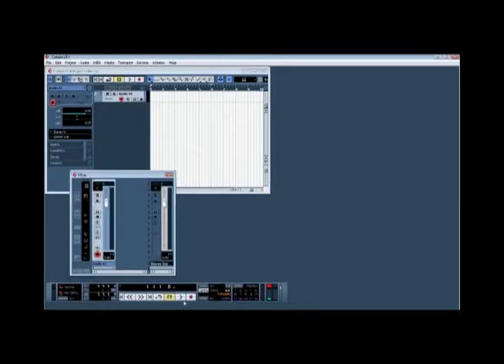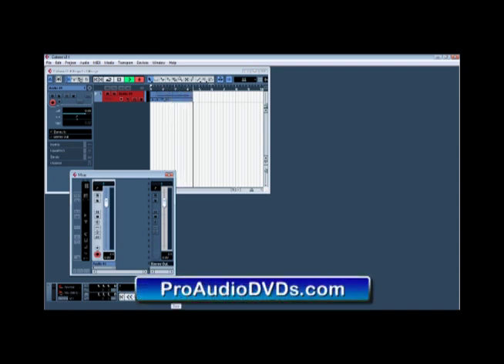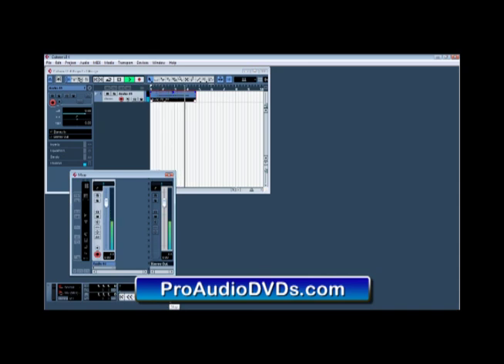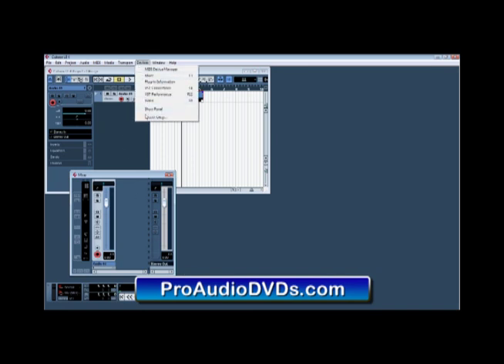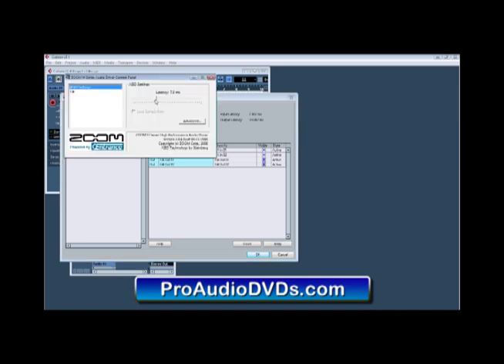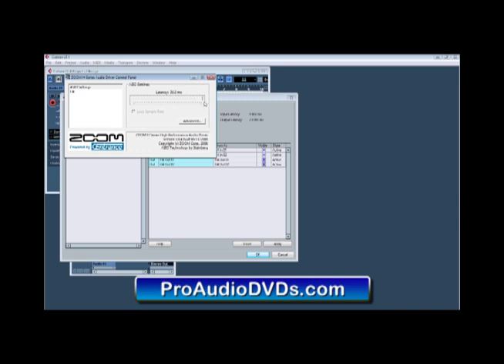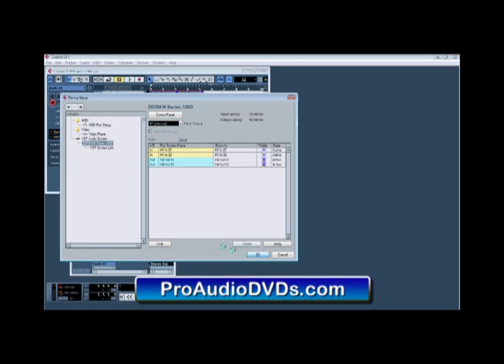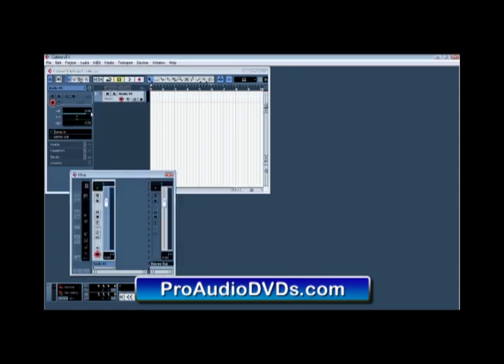Zoom H4n Cubase Latency Tutorial Help